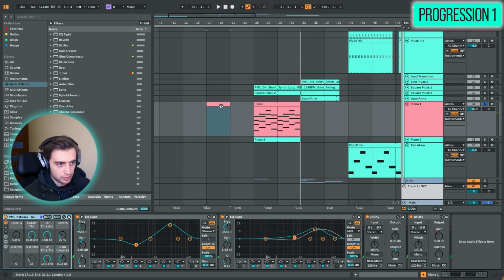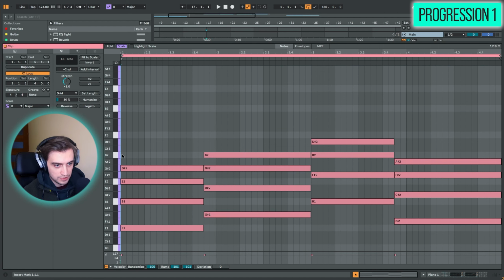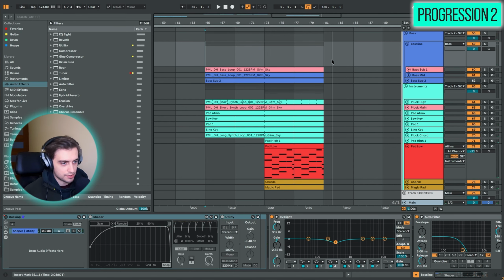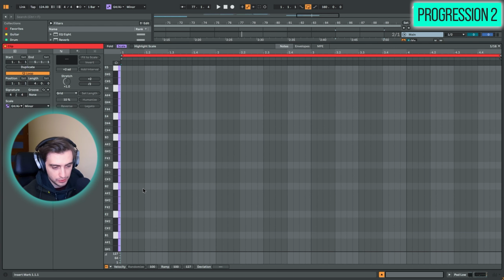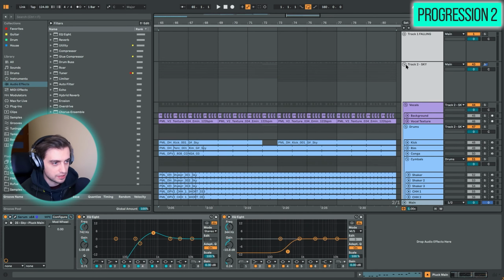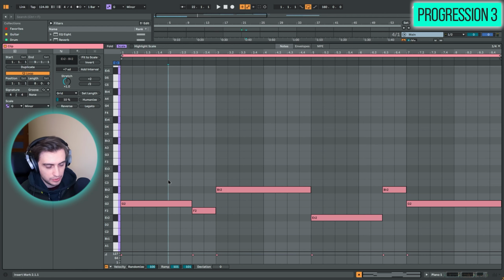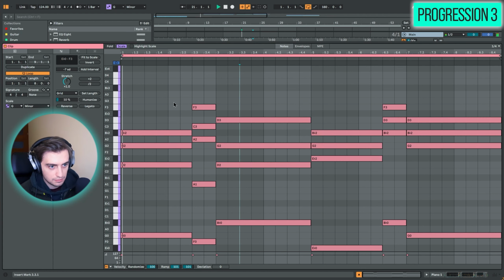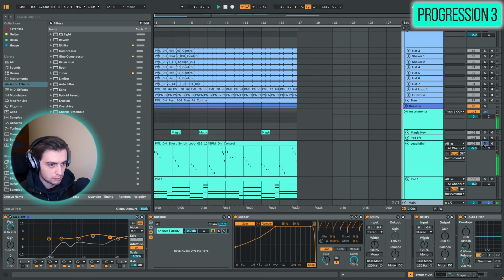Writing Melodic House Chord Progressions in Ableton 12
In this tutorial our instructor Borys shows you 3 awesome melodic house chord progression patterns from our brand new pack called Reflections. We'll analyze these patterns in depth, starting from root notes, through triads and extensions and ending up on all the detailed layers of synths and instruments. Let's get started!

0:00 Intro
0:42 Progression 1: Beating
4:48 Progression 2: Control
8:29 Progression 3: Sky
13:10 Outro